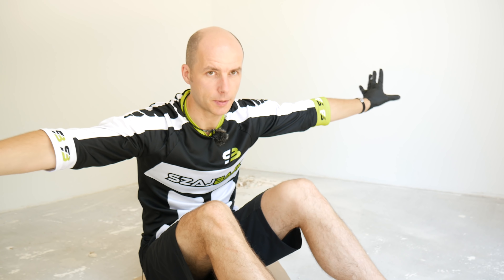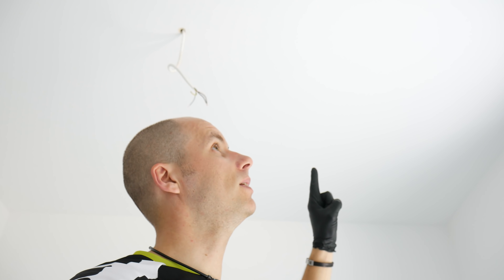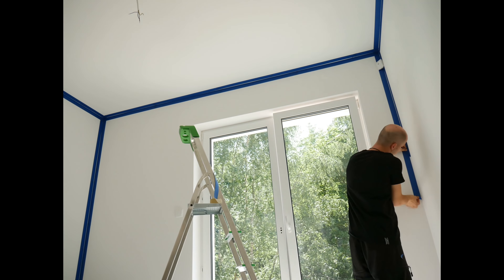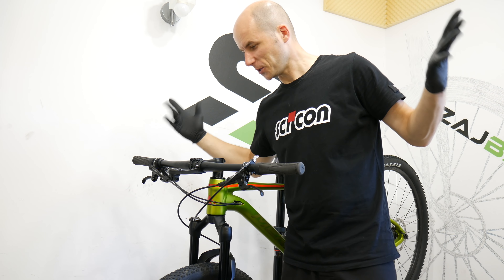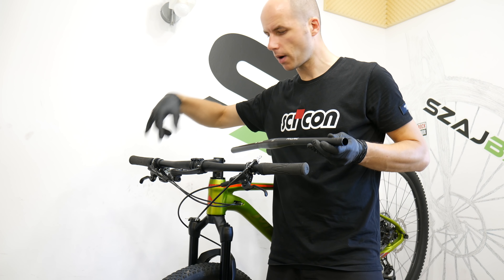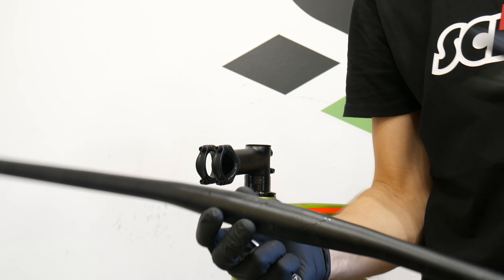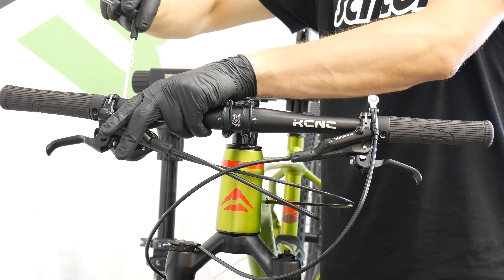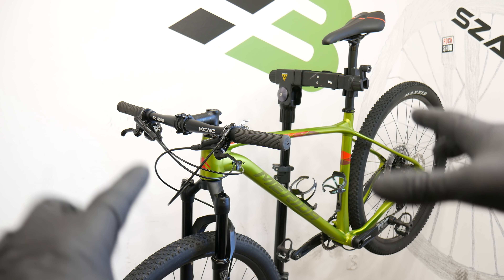Painting My New SB Studio + How To Set Up The Cockpit On Your Bike. Handlebar Adjustments.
After 4 years of my YouTube "career", I'm moving to the new studio!
Let's paint it and proceed with the tutorial...

My Panasonic camera

🎥 Bike service greatest hits 🎥

                             🚲 My bikes in 2019 season 🚲

👉 bad ass AERO roadie - will present after reaching FTP 300W 💪

        😃 The best gear since the beginning of my channel 😃